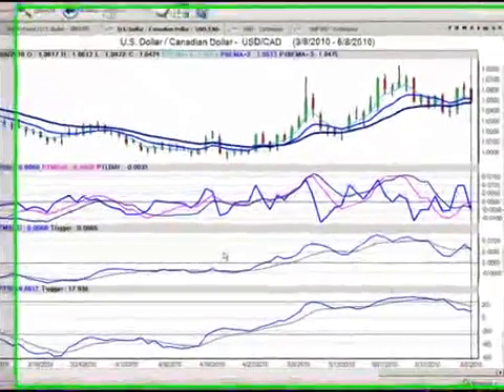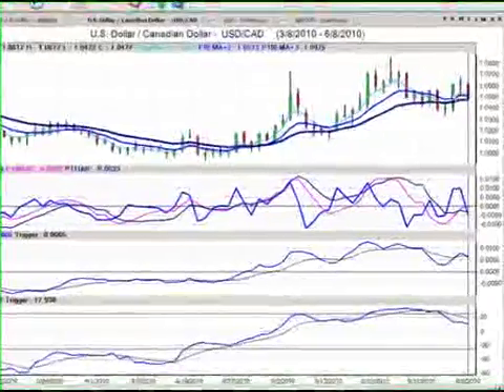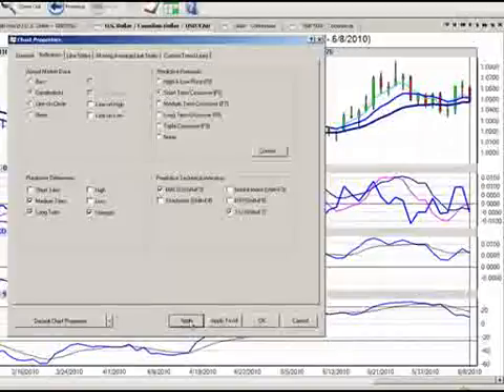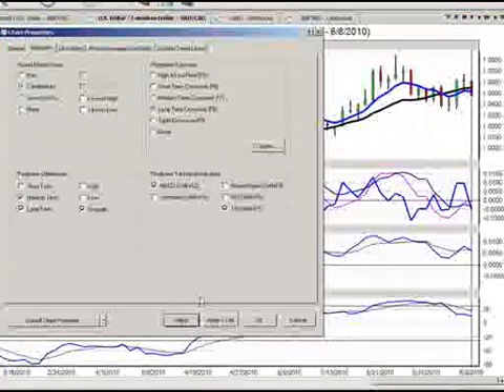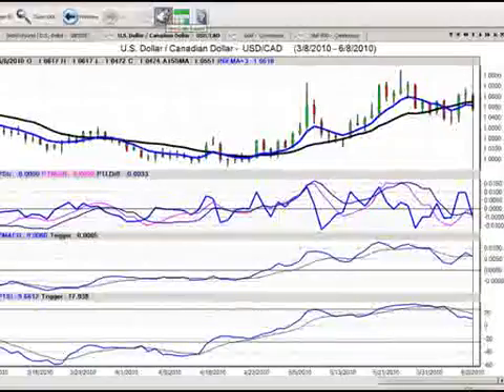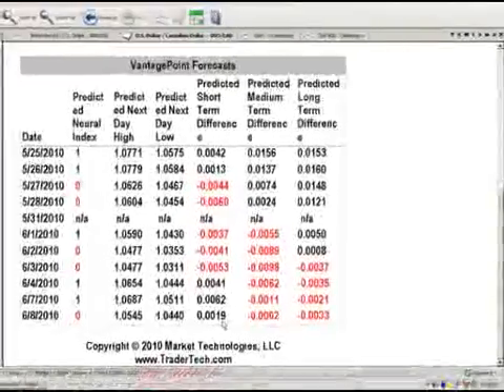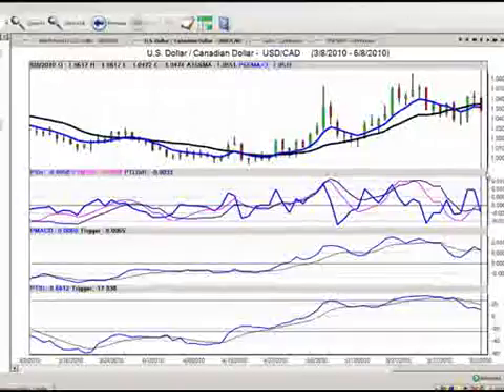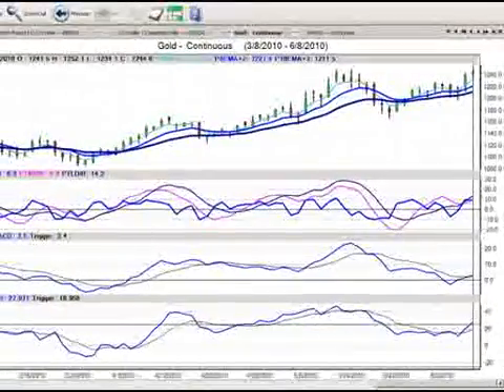Part 1/2: Trades for June 9, 2010.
Trades for today are in gold futures and in the Forex market the usa/cad currency pair.